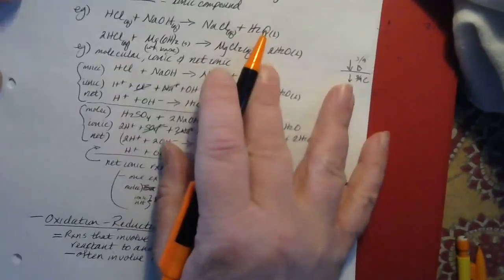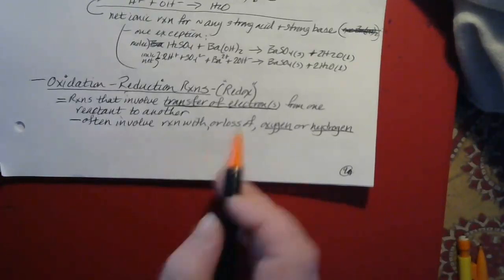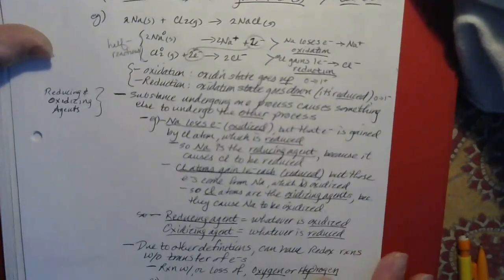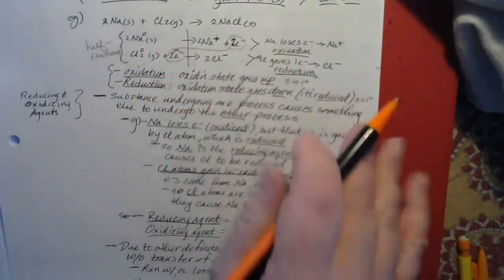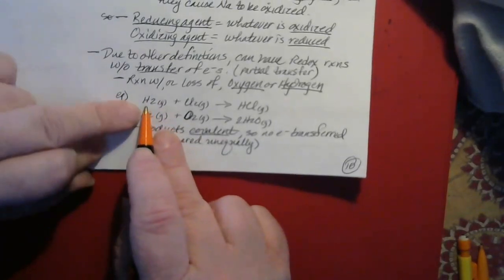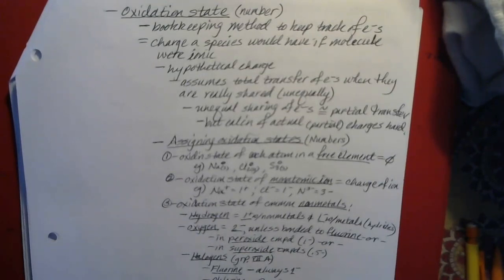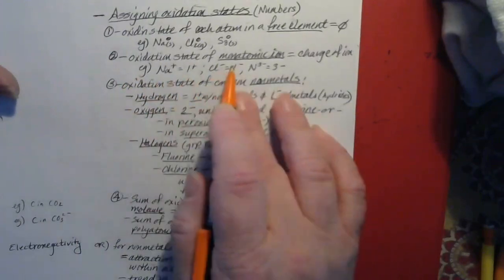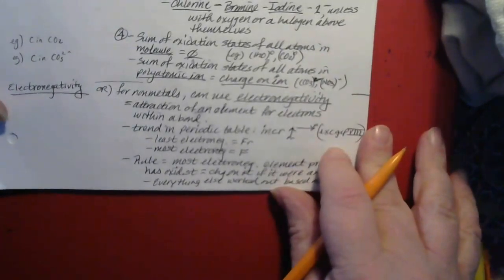VM Chem Wk of 3 8 21 Lect 1, Pt C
Sect. 4.2, cont'd)  Acid - Base cont'd, Oxidation-Reduction, oxidation states.